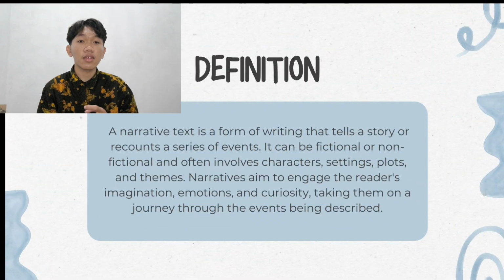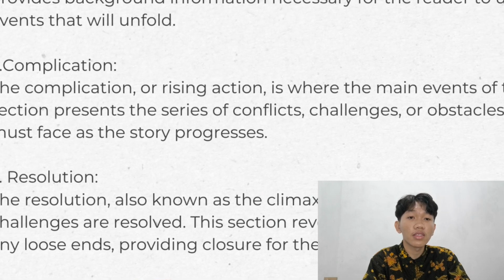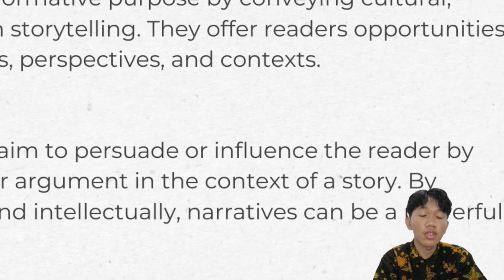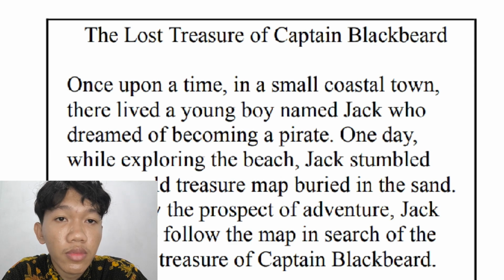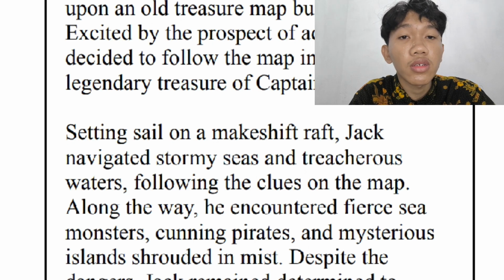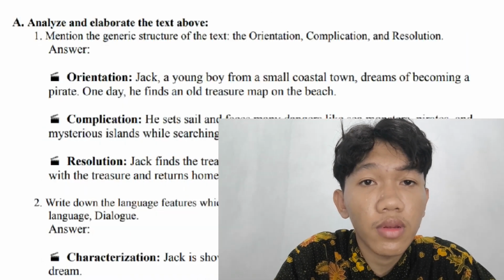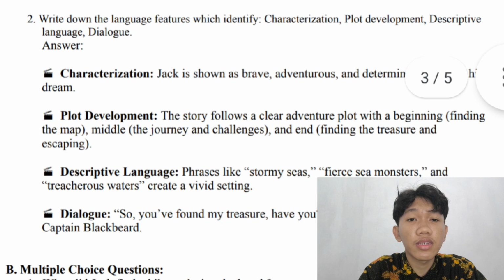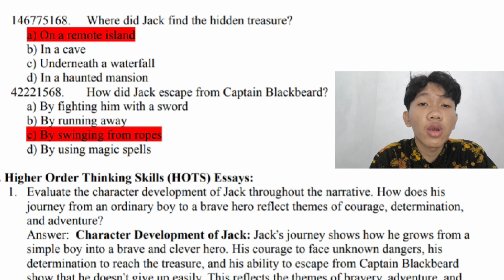Narative Text | Midterm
Name : M. Abdul Aziz
Class : PBI 2024/2025 (semester 2)
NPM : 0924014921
Subject : Reading for Professional Context
Lecturer : Sri Supiah Cahyati SH.,M.Pd.

Note : The source of the question from my reading course lecturer is ma'am Sri Supiah Cahyati SH.,M,Pd.